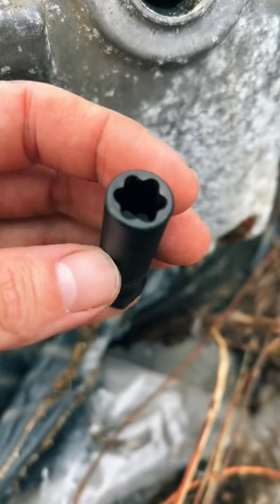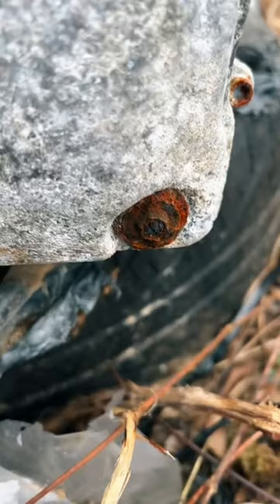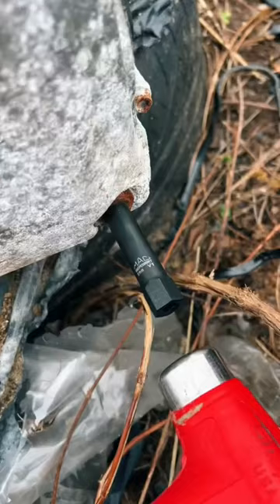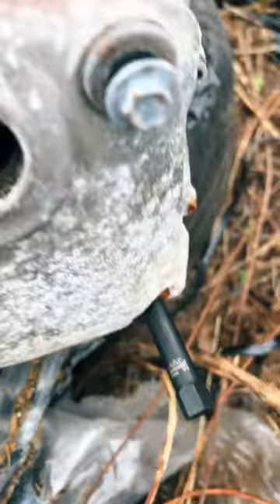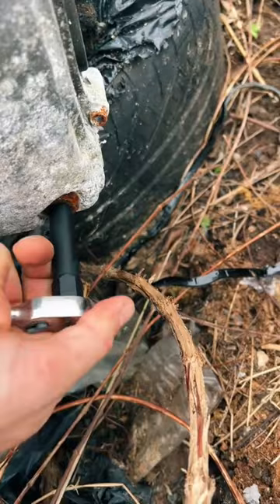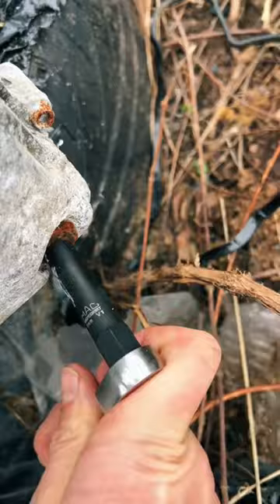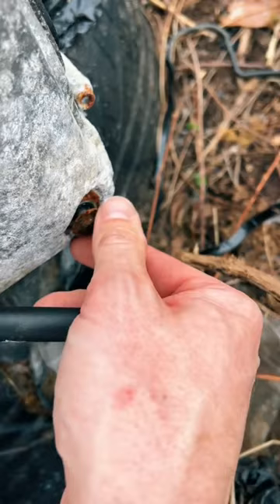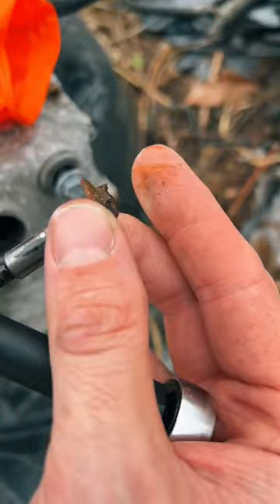MAC RBRT Extractor Sockets Doing What They Do Best On A Crusty Subaru Bolt!